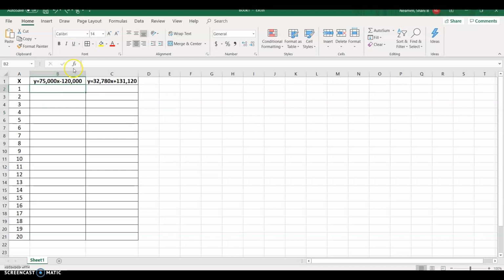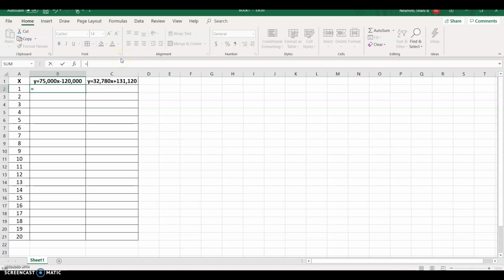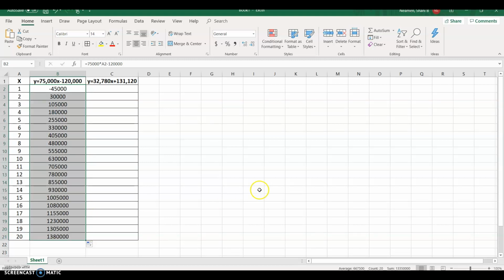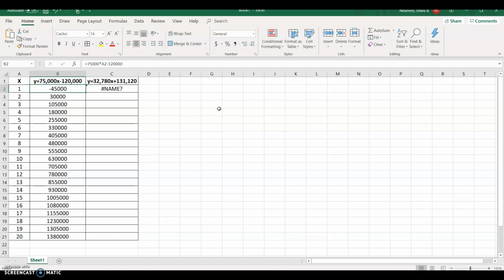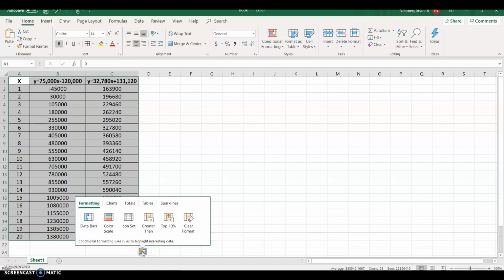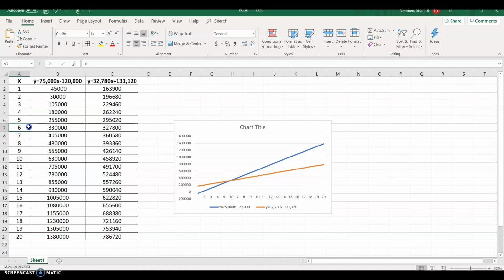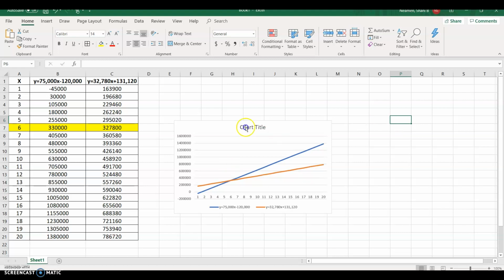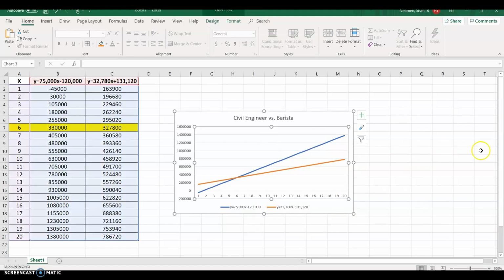Making the Real World Project Table and Graph